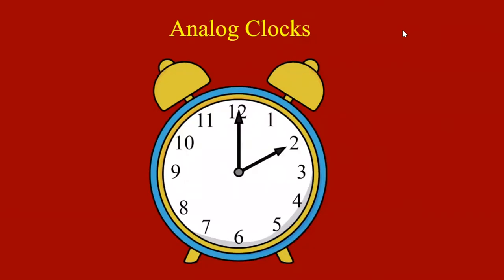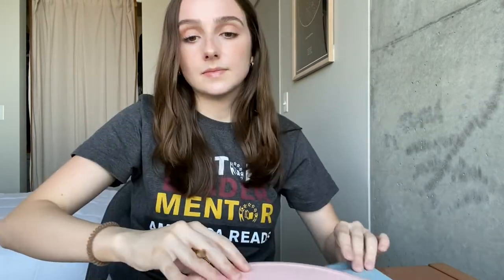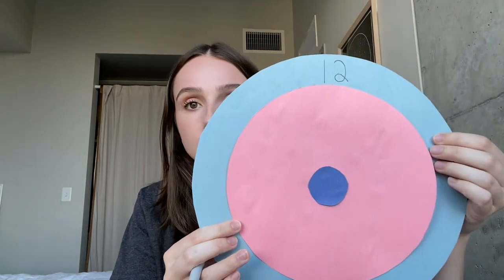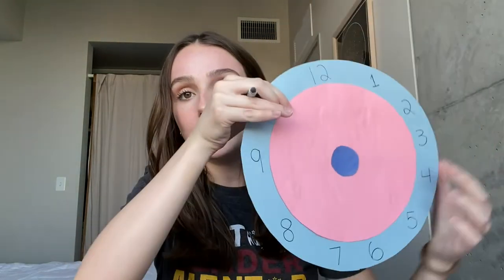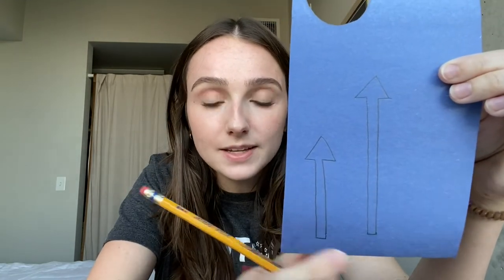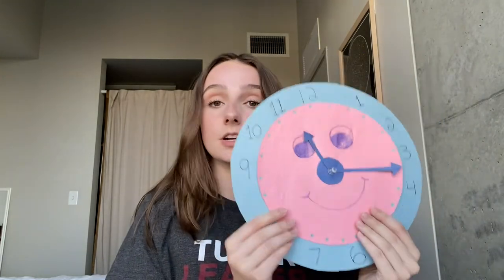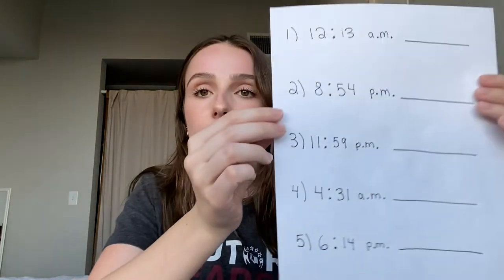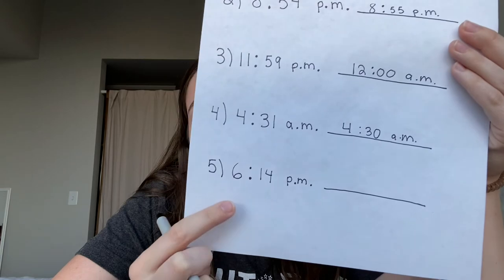2nd Grade How to Tell Time | Arizona Academic Standard 2.MD.C.7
Let's learn about telling time! Join one of our tutors to make your own clock! Be sure to check out some of our other fun videos :)